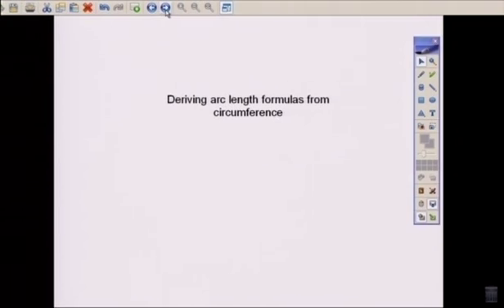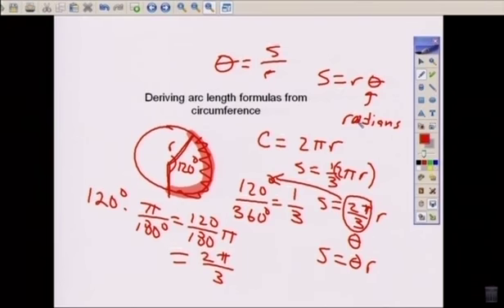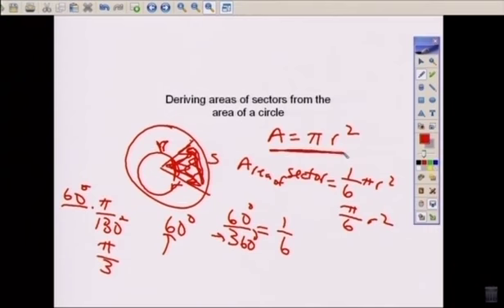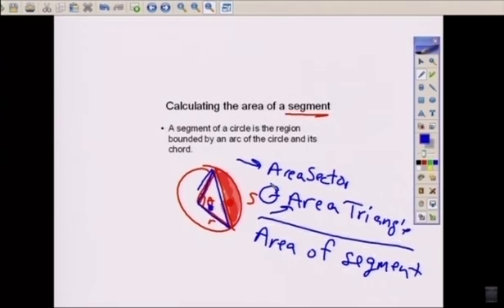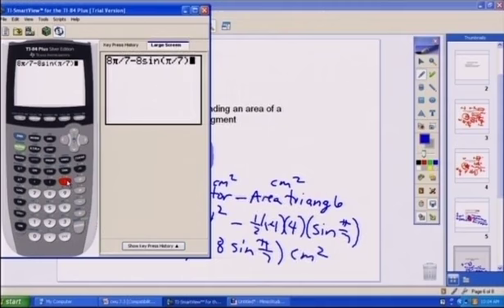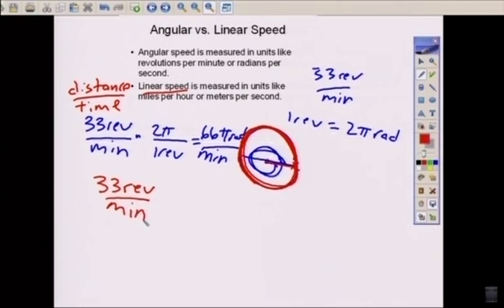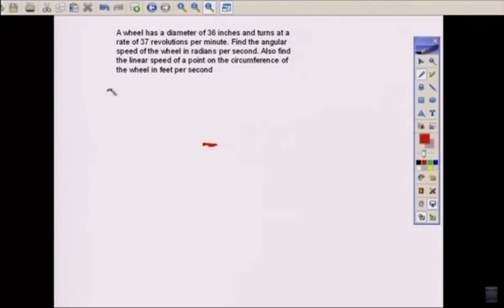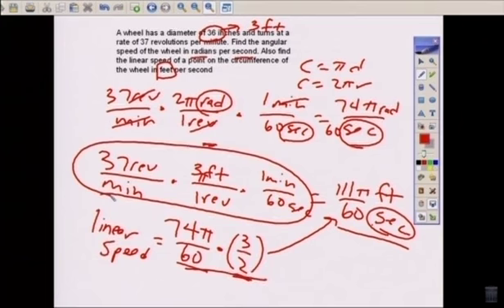7 2 Radian Measure and Geometry